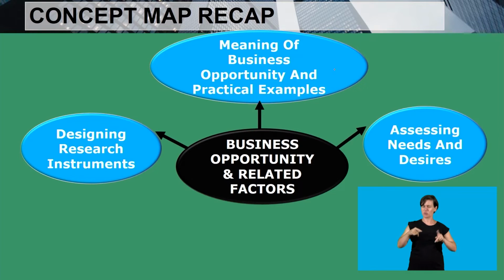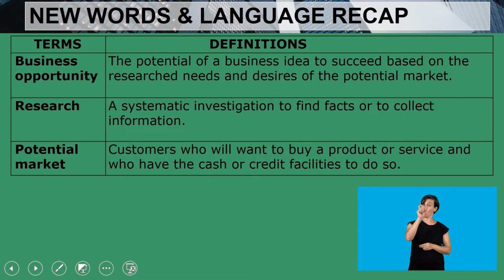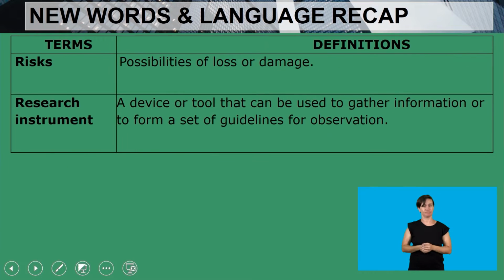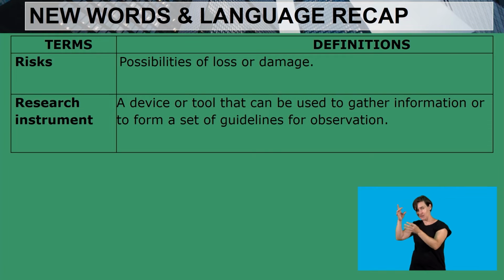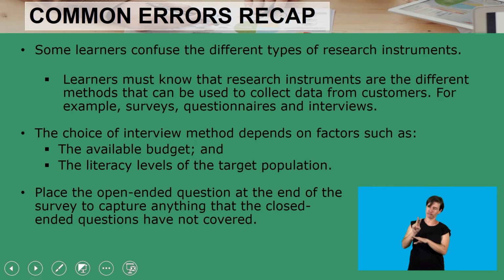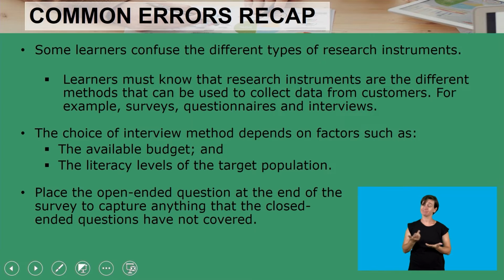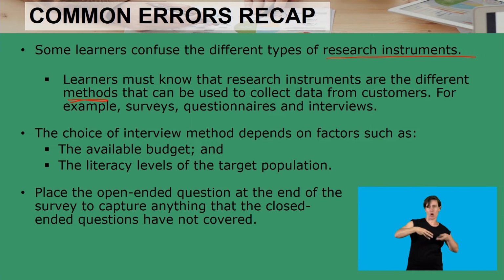Business Studies Grade 10 Business Opportunity and Related Factors Video 2 Seg 3